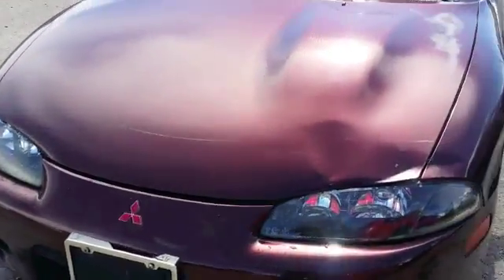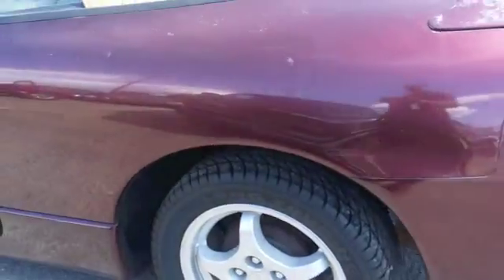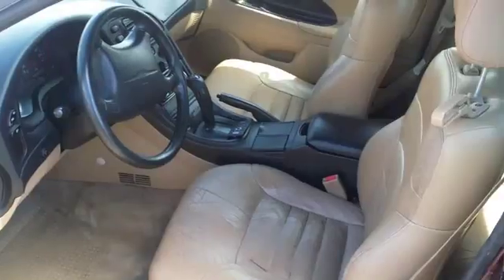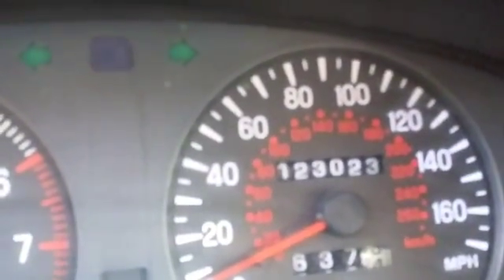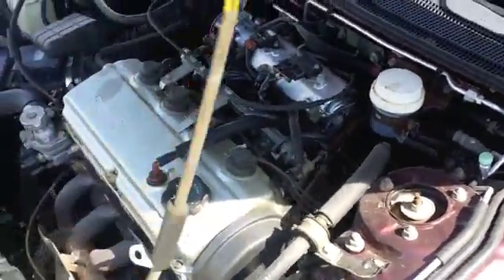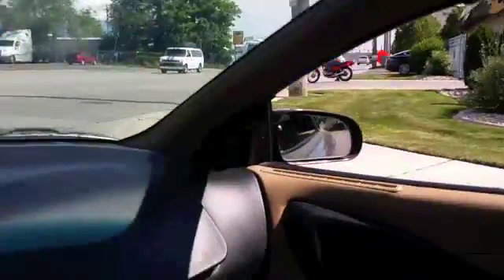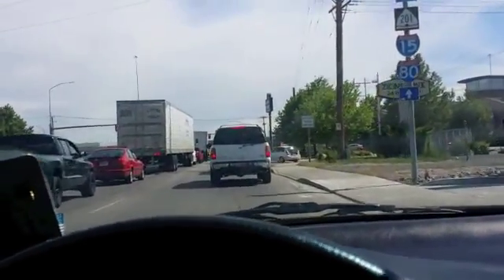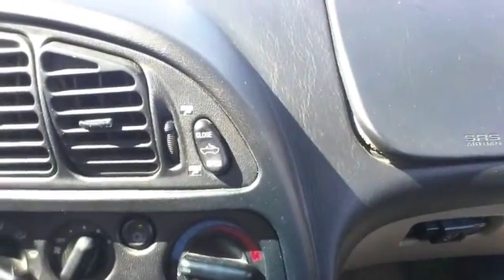124k MILES on a 98 ECLIPSE SPYDER FOR SALE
We buy cars. Cash for cars or clunkers in Salt Lake City 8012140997.

Big tane and his family owned and operated team have been buying cars from Utah families for the past 27 years.

If you want to be treated right, get a fair price and exceptional service while selling your car or clunker give us a call.

-We buy Utah cars that run and drive
-We give cash for clunkers and Junk cars in SLC
-We are also a local salt lake autosalvage yard that buys wrecked or broken cars trucks and vans.
-We can help with lost titles
-Big Tane has 27 years of experience buying cars from UT families just like you
-We are a local family owned and operated business that aims to treat each customer like a life long friend.

"running or not, here we come!"